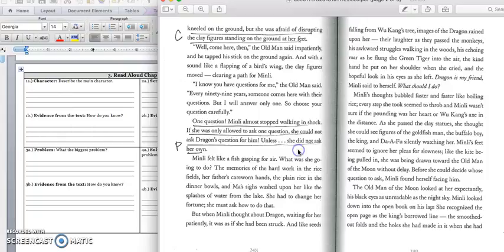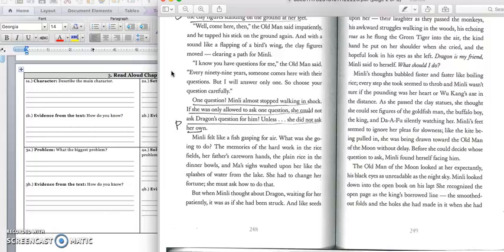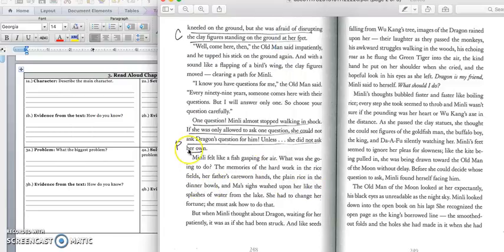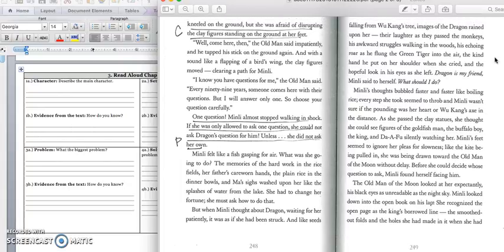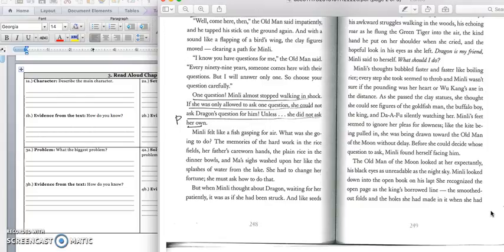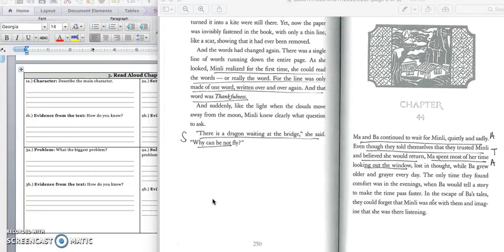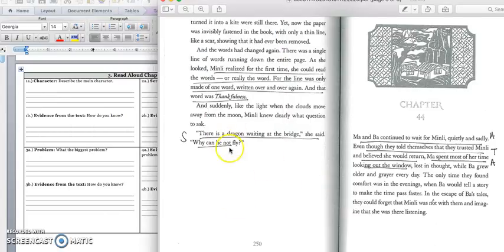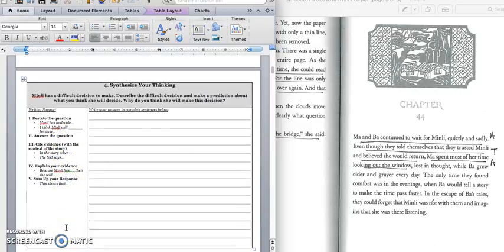WMMM Chapter 43